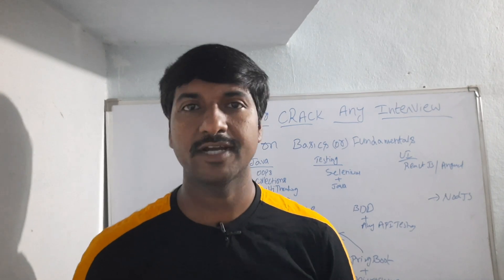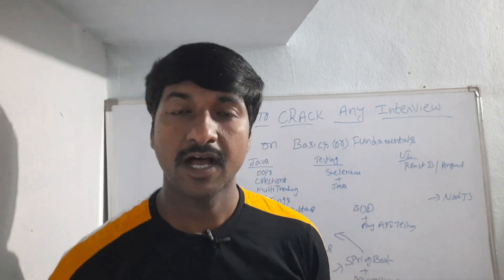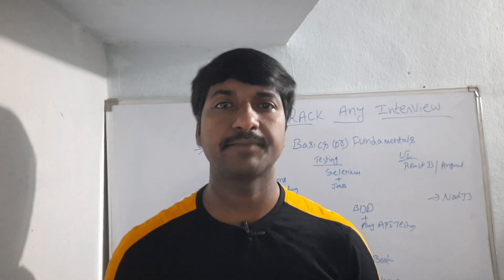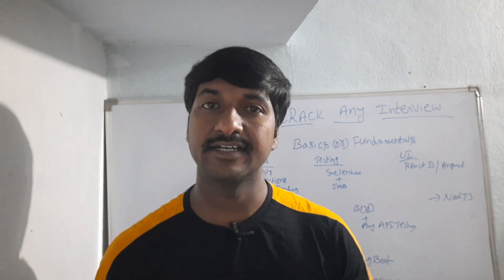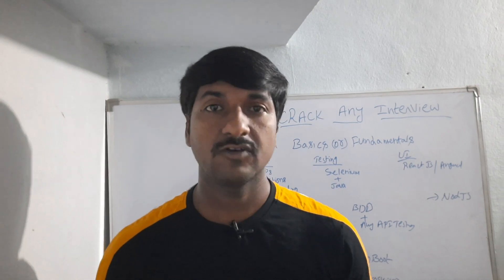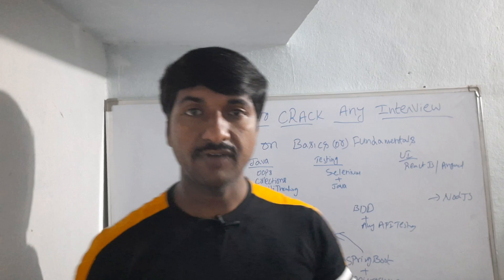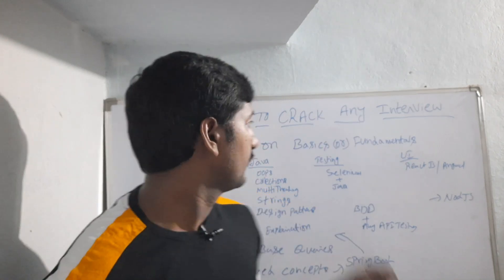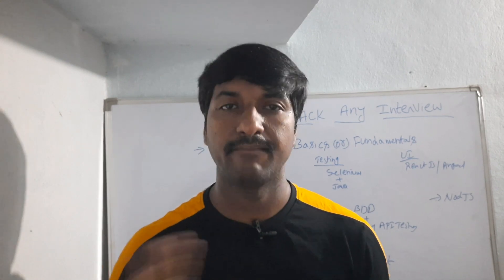How to Crack Interview for Experienced in IT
Hello Everyone!!! welcome to  @learnprograming byluckysir  .In this video you will know what are the things will consider while taking the interview by the interview panel for experienced software developers. So must watch before attending the technical interview.